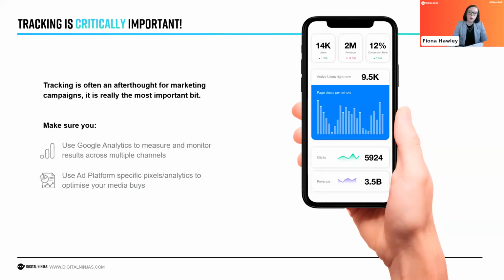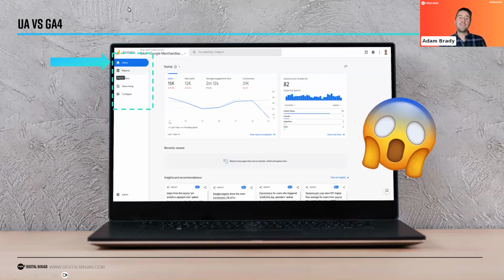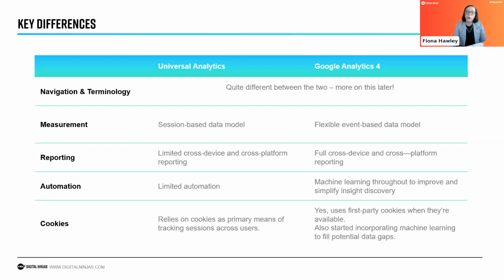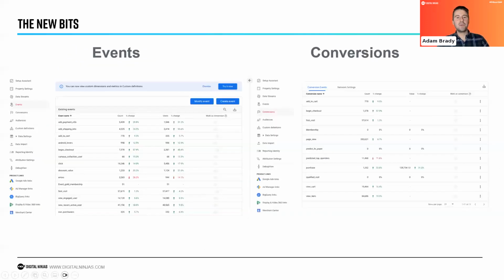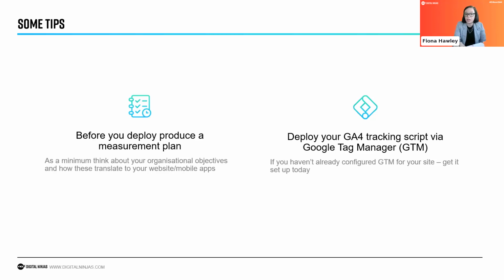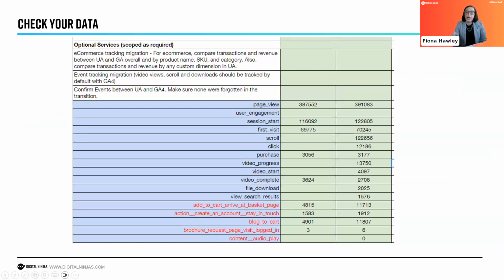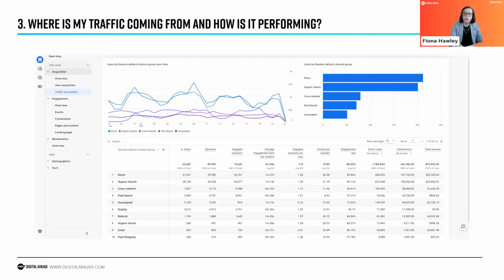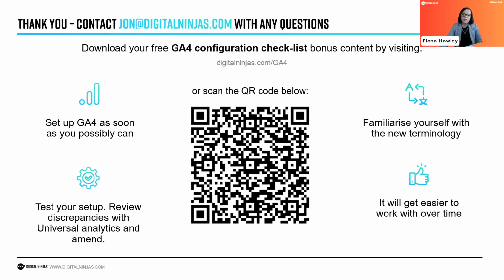GA4: What You Need to Know for Non-Profits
Get your non-profit up to speed with GA4. Whether you've made the switch from Universal Analytics (UA) or are just trying to get your head around what's required - this webinar is for you.